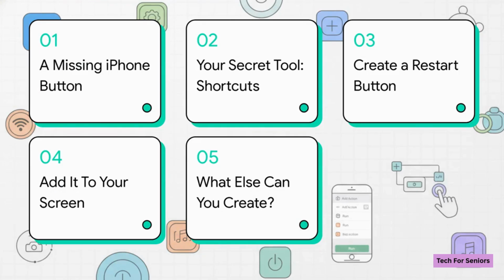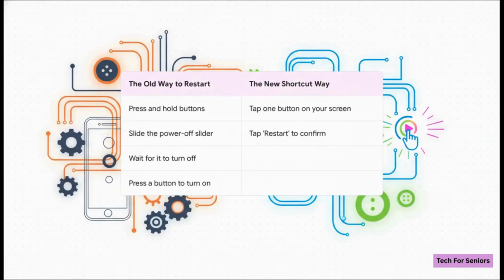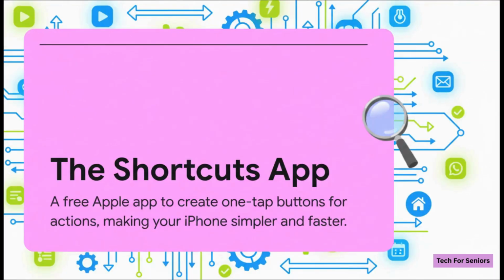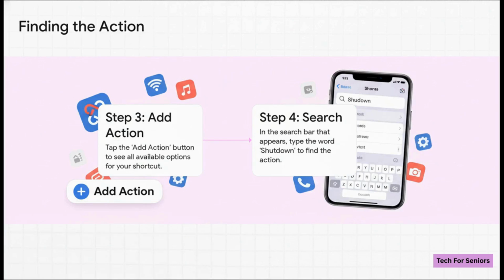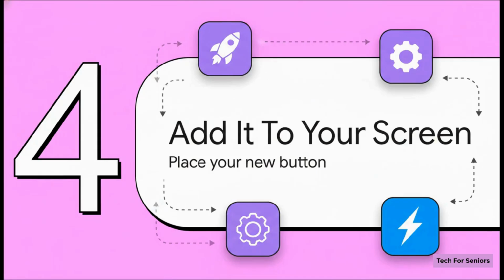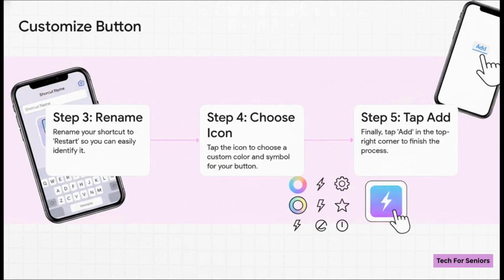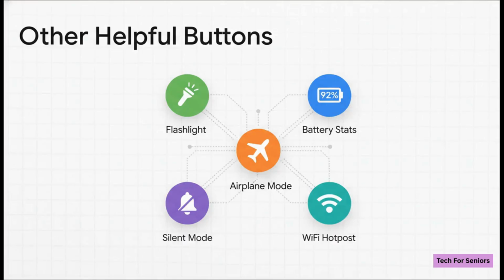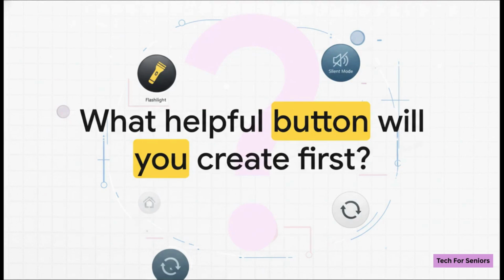iPhone Shortcuts That Most Users Never Discover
Ever wished your iPhone could be simpler to use? This video shows you how to create custom buttons on your home screen, making iPhone customization incredibly easy! Learn to create iphone shortcuts to streamline tasks like an iphone restart, and discover other useful siri shortcuts. This iphone tutorial will guide you step-by-step on how to create shortcuts on iphone, simplifying your daily interactions through automation. 💬 Questions?